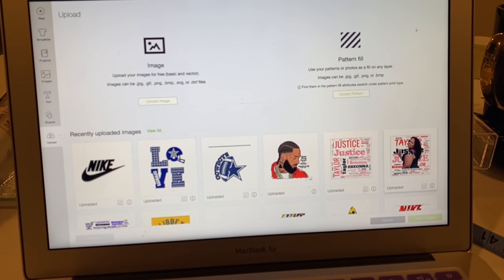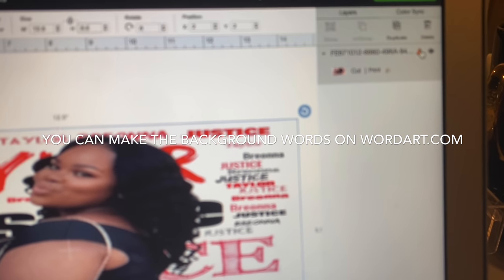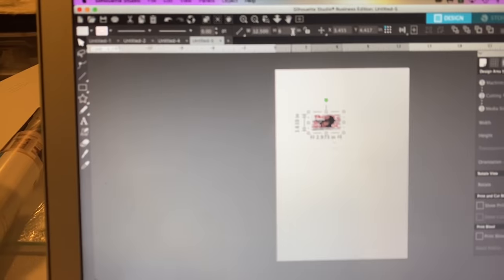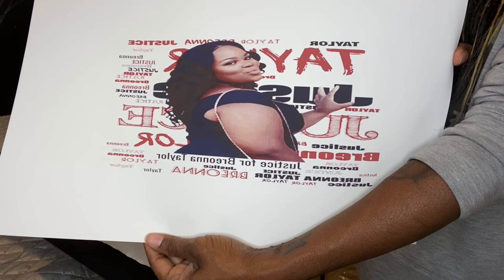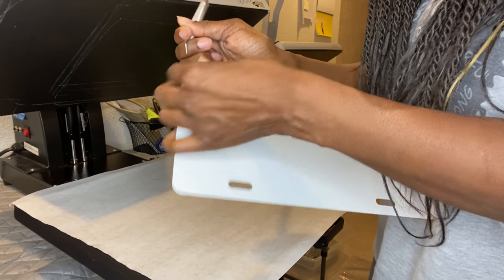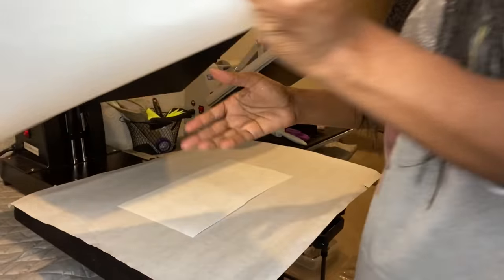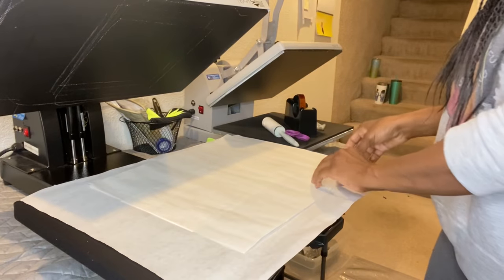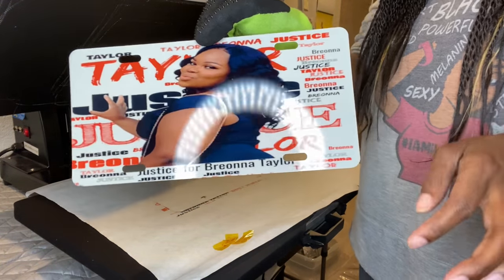DIY Sublimated License Plate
In this video I will show you how I sublimated a license plate.

The products I used in this video can be found in these inks
16x24 Heat Press- Heat Press Nation

15x 15 Heat Press- Heat Press Nation

sublimation, facemask